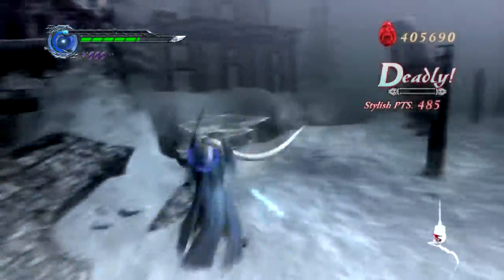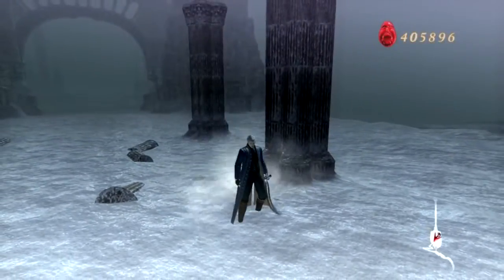Devil May Cry 4: Special Edition Review (PC/Steam Version) - Spence Session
Spence must return to the city controlled by The Order of the Sword to settle some business. But this time he has new companions as he retreads the demon infested streets of Devil May Cry 4: Special Edition.